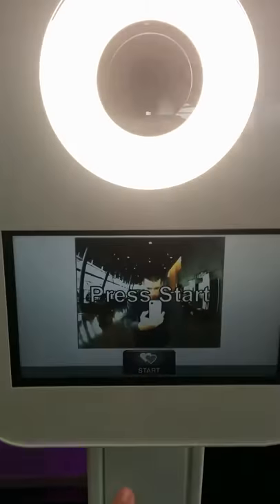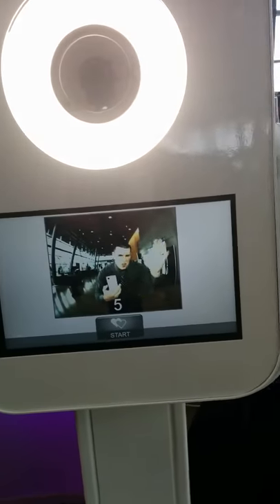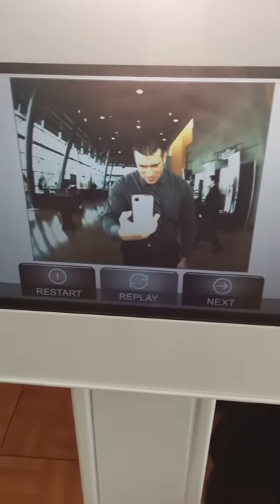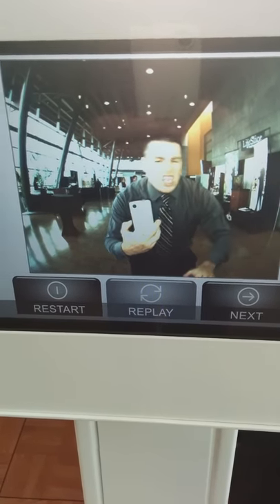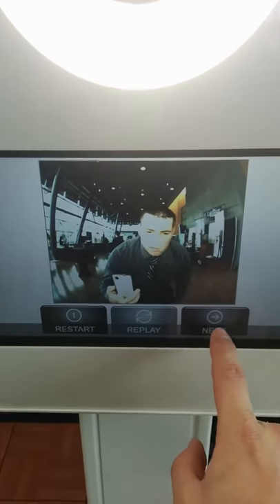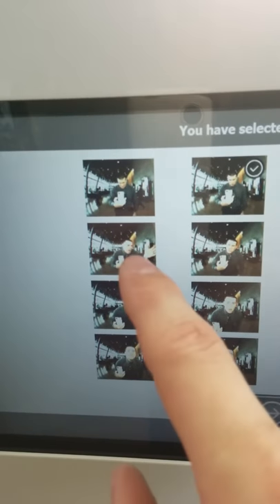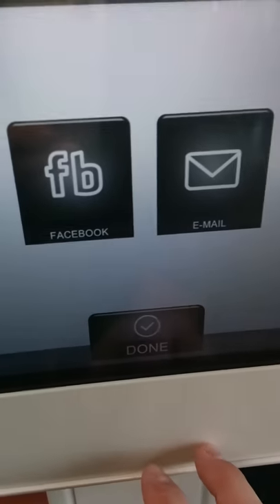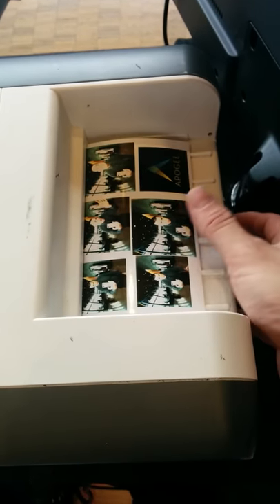Slow Motion Photo Booth Tutorial by Apogee Events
Slow motion photo booth tutorial booth from Apogee Events